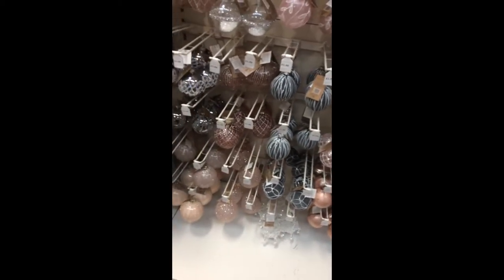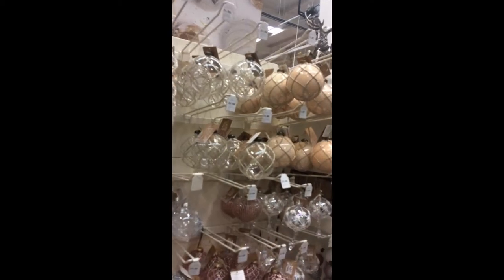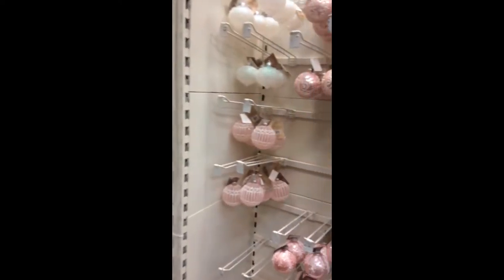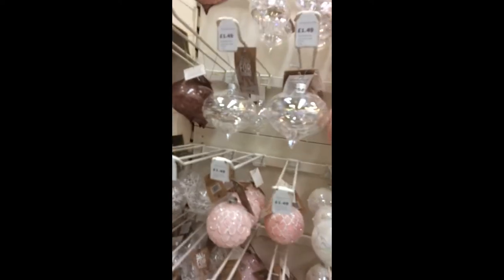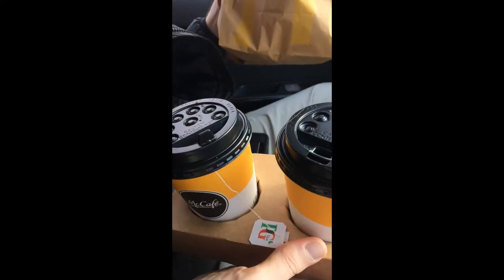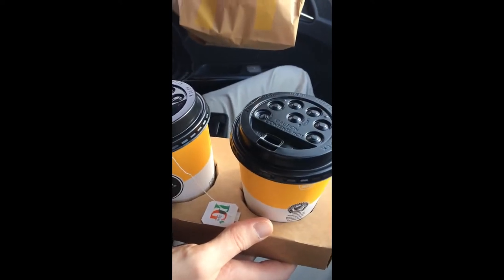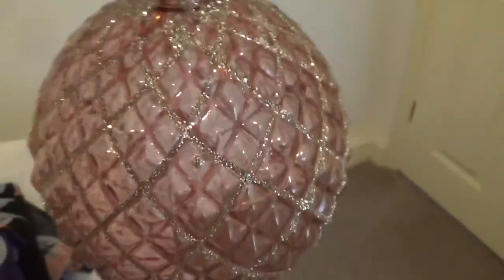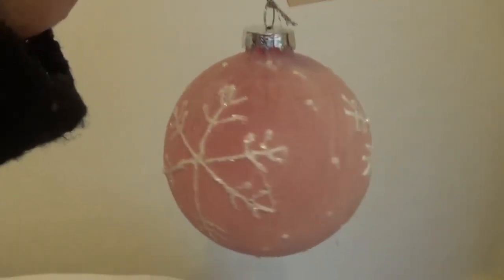Christmas Baubles Shopping at The Range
We had an early look (back in October) at what The Range had to offer in terms of Christmas decorations - and searched for some new, plum-coloured baubles for the tree. Features a good old nosey around the whole Xmas department.